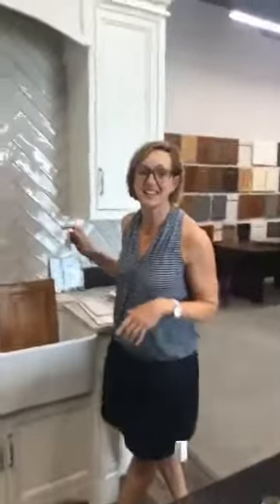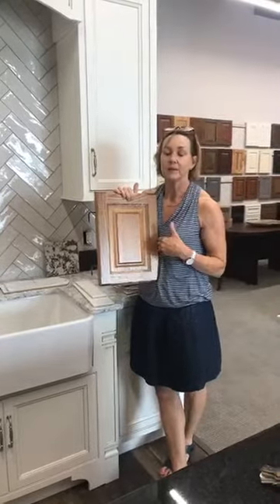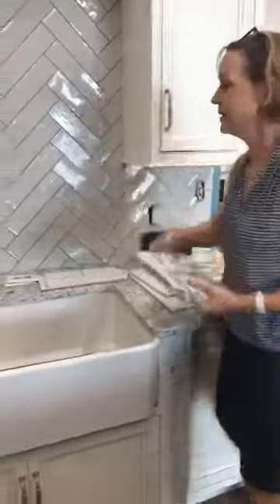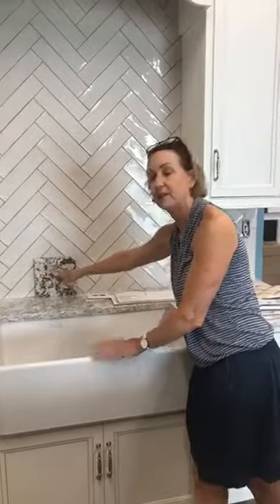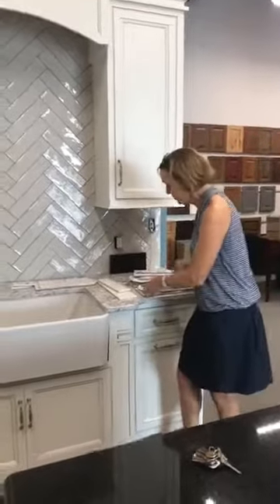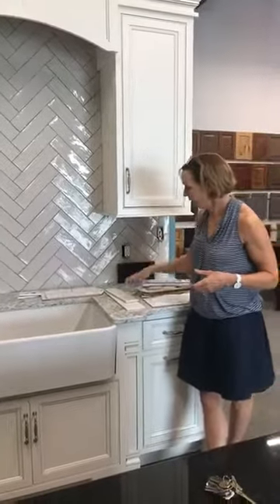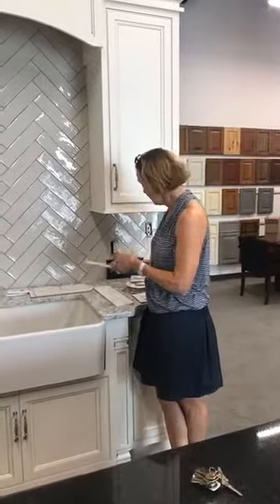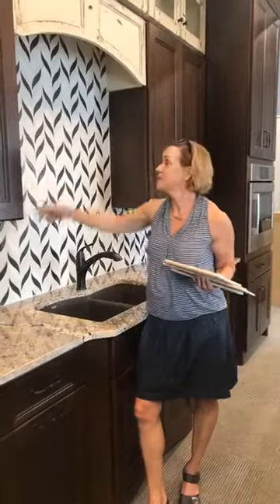Tips for choosing a backsplash.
Paula discusses color, texture and other things you should consider when choosing a backsplash.